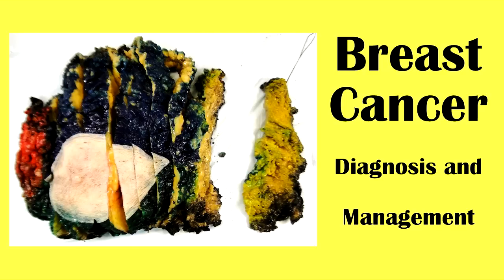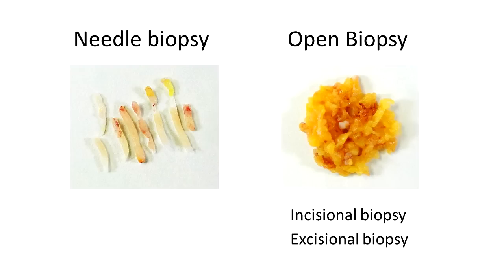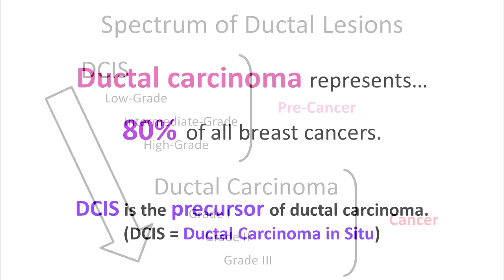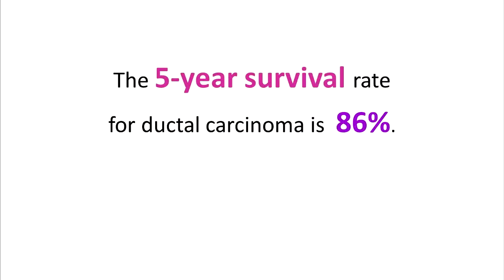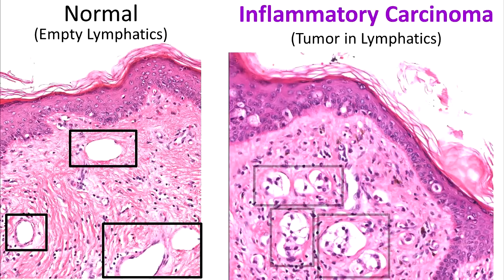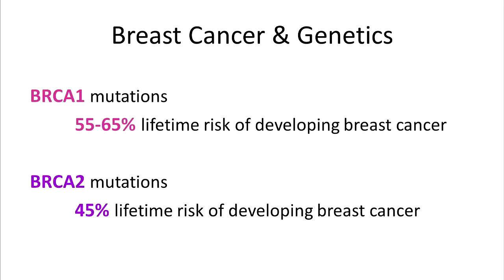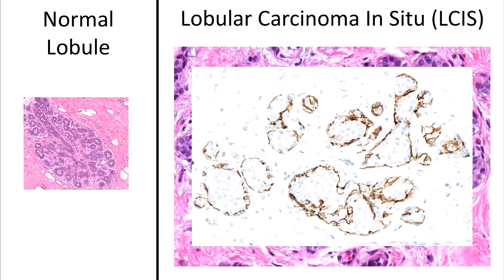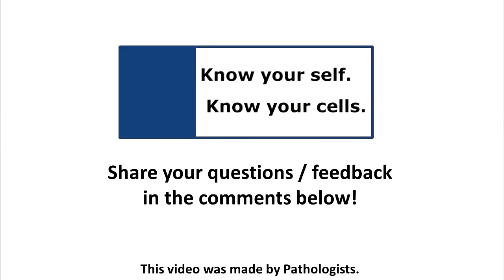Breast Cancer (Breast Tissue, BRCA genes, Biopsy, Lumpectomy, Mastectomy, Mammogram, & Treatment)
Learn about Breast Cancer, Screening, Mammograms, Biopsy, Lumpectomy, Mastectomy, Diagnosis, BRCA genes, Her2, Treatment, DCIS, LCIS, Ductal Carcinoma, & Lobular Carcinoma.

This video was created to promote awareness about breast cancer. However, this information cannot substitute for health care provided for by a physician or other qualified medical professional.

Some of the content used in this video was obtained from the National Cancer Institute (NCI).

Thank you for the support: Bill Branson, Photogroup, Don Bliss, Dr. Dwight Kaufman, Andy Rahardja, Zuhha Ashraf, and Elliott Burdette

Thanks to our teachers: Daniel Kleven, Michael Boyd, Natasha Savage, and Ravindra Kolhe.

Collaborations:

Video Reviewer: Dr. Christopher Heaton